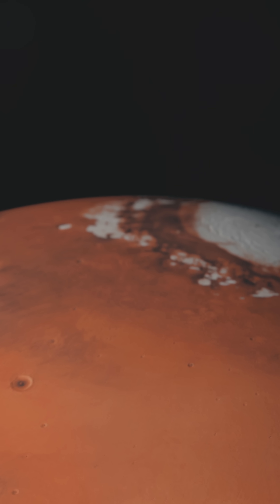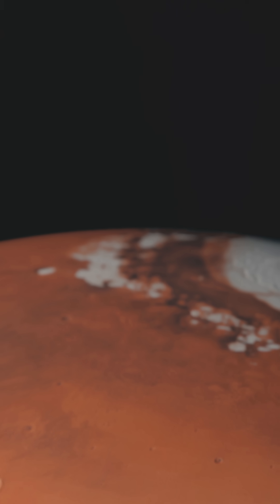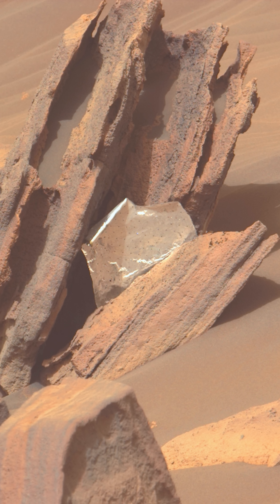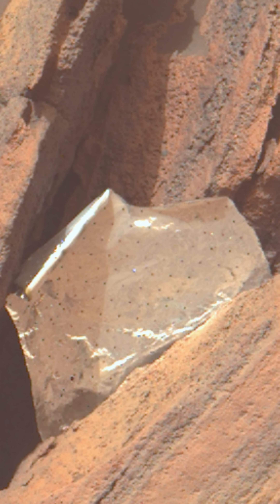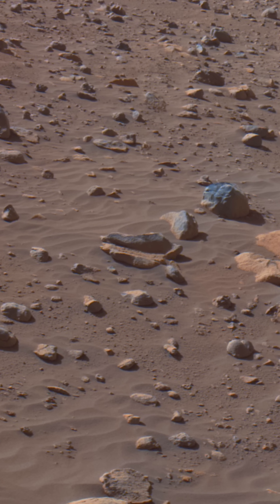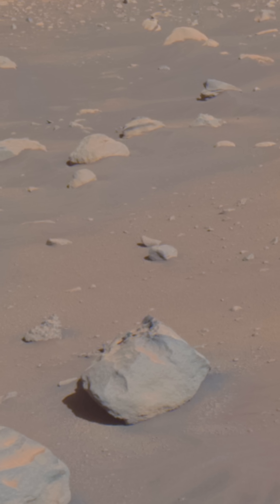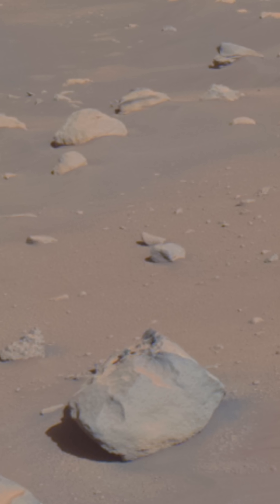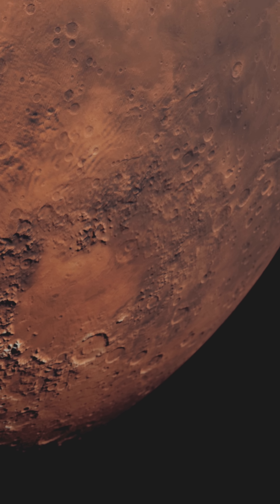Mars: Where Rivers Once Flowed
Mars, once considered an arid desert, now presents some signs of a watery past. Orbiting spacecraft like the Mars Reconnaissance Orbiter have identified tens of thousands of valley networks spanning millions of square kilometers across the Martian surface. These formations exhibit characteristics typical of fluvial erosion – canyons, deltas, and dried-up riverbeds – suggesting that liquid water likely flowed extensively across the planet in far past.

Geomorphological analysis reveals key details about Mars' past environment. Meandering channels indicate that water flowed like Earth’s rivers, transporting sediment and carving paths over millions of years. Channel widths average 100 meters and align with flow rates comparable to small Earth rivers—approximately 1 cubic meter per second.

A dynamic climate system existed on Mars in its early history, possibly with atmospheric pressures as high as 28% of Earth's current levels. Potential signatures for this includes ancient lakebed sediments containing clay minerals like smectite, which form and remain stable only in the presence of water.